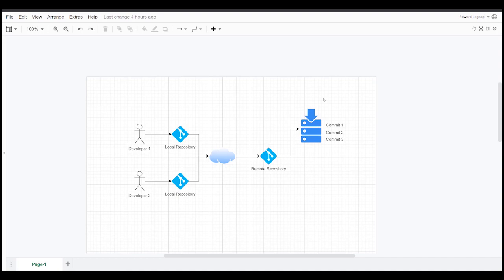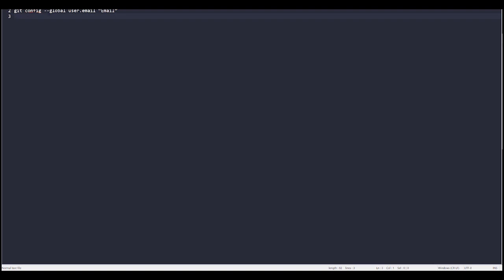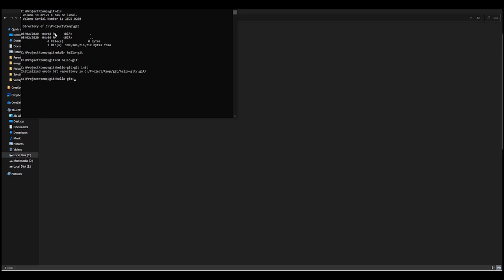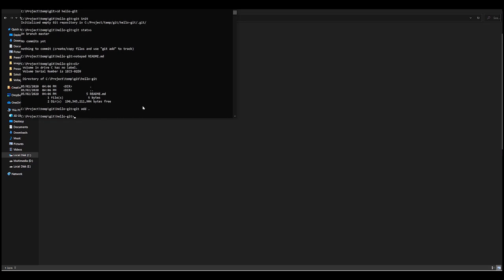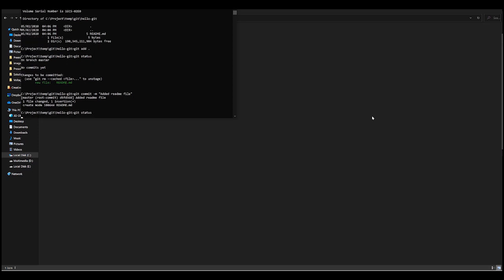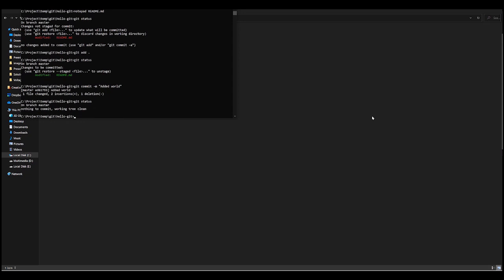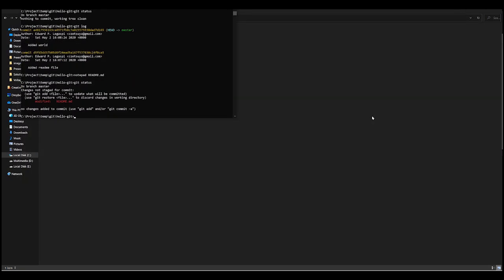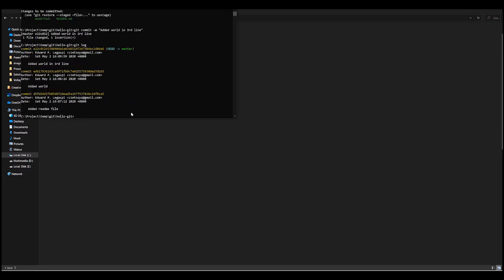Git, GitHub & GitFlow - Part 1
Learn how to install Git in a Windows machine and familiarize yourself with the basic commands.

-- Paid Gig --

--- Channel Support ---

Topics included in my videos and blogs are:
 - Software Engineering
 - Databases
 - DevOps